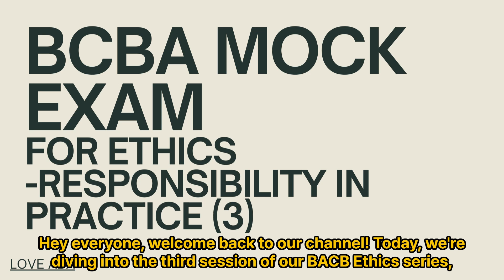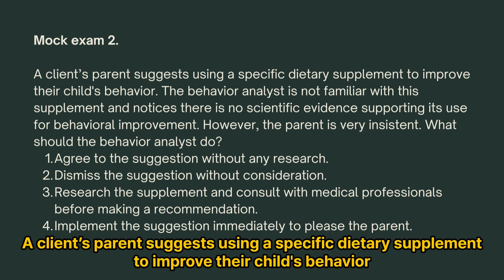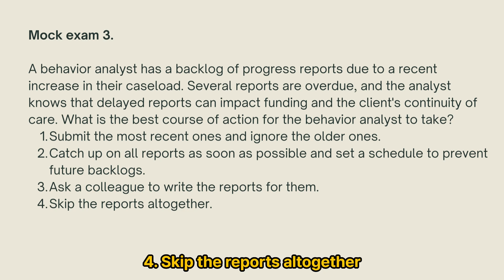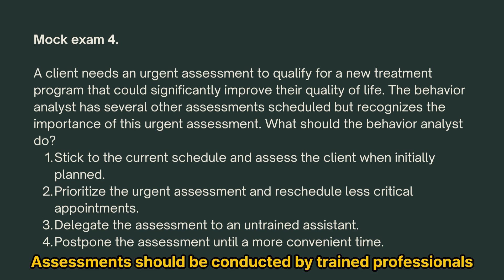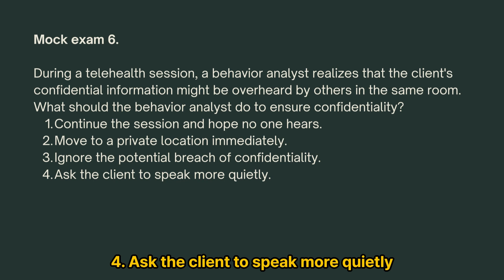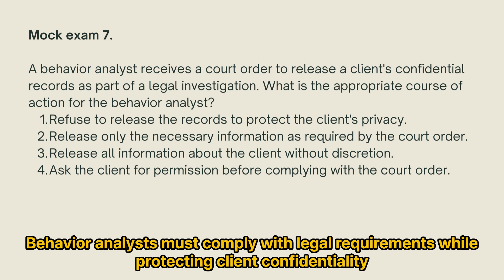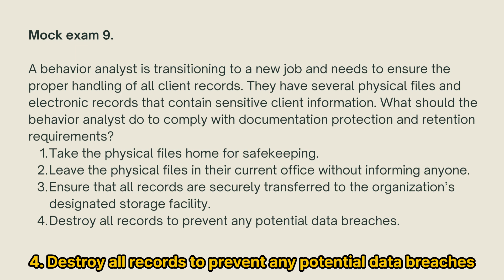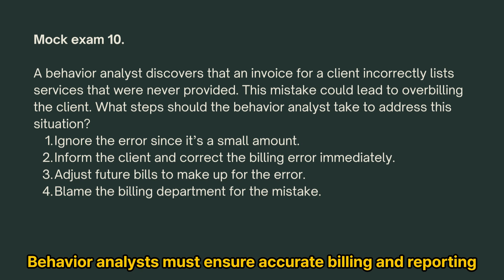BCBA exam BACB ethics code Section 2 Responsibility in Practice(3) w Mock exam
Section 2 Responsibility in Practice in the Ethics Code for Behavior Analysts
E-2Responsibility as a Professional